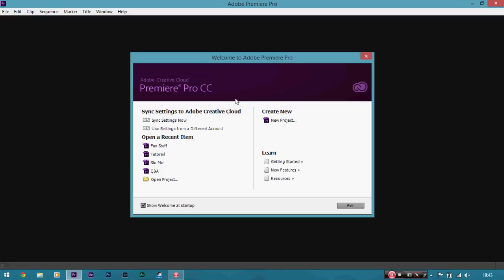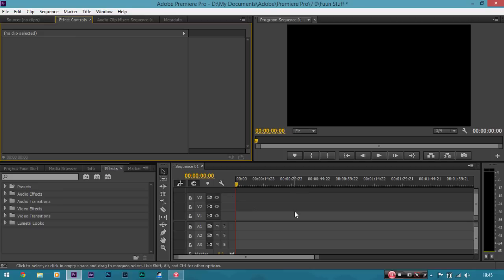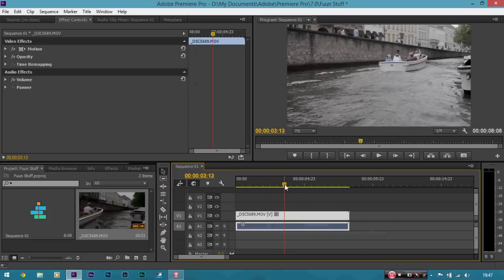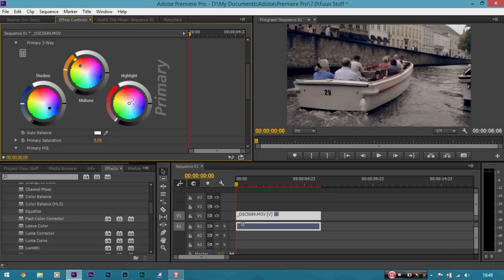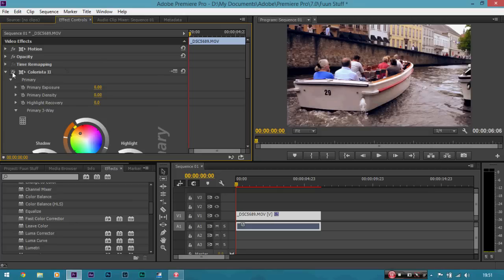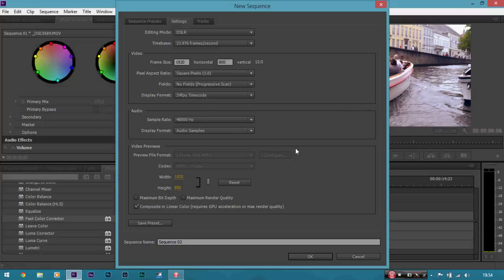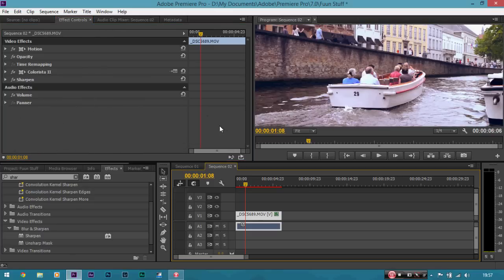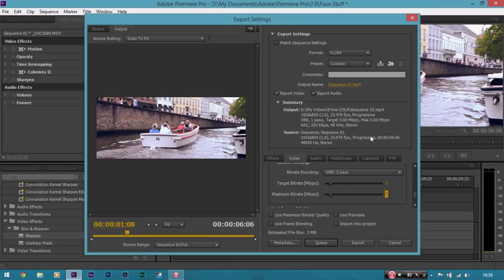BEGINNER Video Editing Tutorial! | Adobe Premiere Pro CC 2018!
Beginner Video Editing Tutorial! | Adobe Premiere Pro CC 2017!Burayı
Premiere Pro Cc 2017 - Full Tutorial For Beginners [Complete ...
Beginner Video Editing Tutorial! | Adobe Premiere Pro Cc 2017 ...
Premiere Pro Cc - Tutorial For Beginners [Complete] - Youtube
Try Basic Editing Techniques In Premiere Pro - Adobe Support
Premiere Pro Tutorials | Learn How To Use Premiere Pro Cc
What Is Premiere Pro?
Learn Five Editing Basics In ...
Your Video Editing Project
Learn Five Editing Basics In Premiere Pro | Adobe Premiere Pro Cc ...
Explore Video Editing Steps In Premiere Pro - Adobe Support
Beginner`S Guide To Starting A Video Editing Project | Adobe Premiere ...
Beginner Tips For Premiere Pro | Adobe Premiere Pro Cc Tutorials
Basic Audio Editing In Premiere Pro | Adobe Premiere Pro Cc Tutorials
Adobe Premiere Pro Download Premiere Pro Tutorials - Adobe Support
Premiere Pro Cc 2017 Tutorial Round Up | Jonny Elwyn - Film Editor
A Crash Course In Video Editing With Adobe Premiere Pro Cc ...
The Best Video Editing Software 2017 | Creative Bloq
1-Day Video Editing Course On Adobe Premiere Pro Cc For ...
Adobe Premiere Pro Cc For Beginner Editors - Future Media Concepts
Video Editing 101: Getting Started With Adobe Premiere Pro | Pond5
10 Premiere Pro Cc Tutorials For Beginner Editors | Motion Array
Adobe Premiere Pro - Download
10 Awesome Editing Tools In Premiere Pro Cc - Tutvid